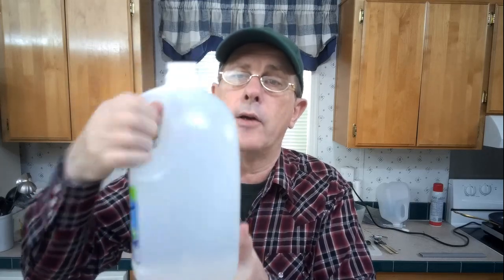Your Prep For Today No. 382 – Bath Water Non–Potable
Welcome to Gray Man Prepping,
Host of the "Prepping For Beginners", "Prepping In Private" & "Your Prep For Today" series of videos.
On this episode of “Your Prep For Today” the prep we will be looking at is bath water, non-potable storage of it.

Channel members get more videos and other perks. You can change levels anytime.
Prepper level gets, for just 99 cent a month, access to special perks including, members only videos, live streams, community posts and more. Also channel members are automatically entered in all give-a-ways. That's cheaper than a cup of coffee.
Gray Man level gets, for just $1.99 a month, everything in Prepper level plus access to a monthly training session, and 6 hours a year private conference video call training/help.

My Live Streams are Mondays, Tuesdays, Thursdays and Fridays;
“Monday Night Fireside Chat” (is on CFC) 10:00 Eastern
“The Midnight Ride with Gray Man Prepping?” (on GMP) Thursday Midnight Eastern
"Friday Night On The Homestead" (is on CFC) 10:00 Eastern

All have open chat and guest panelist.

Email on my about page.